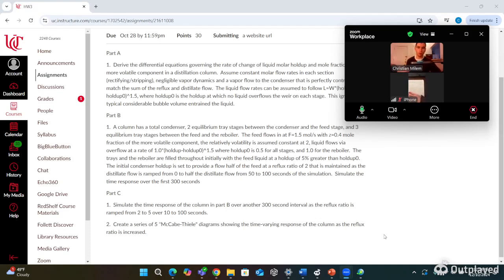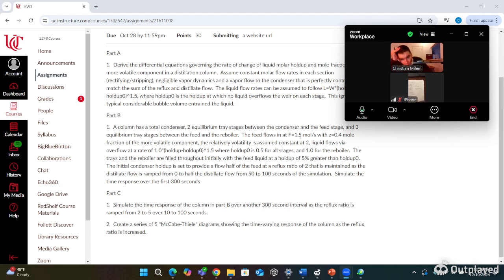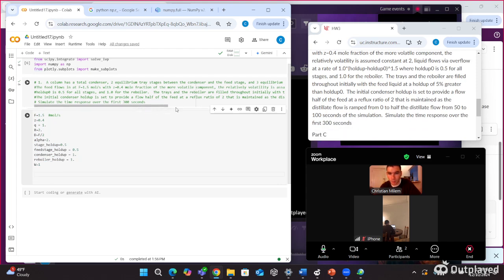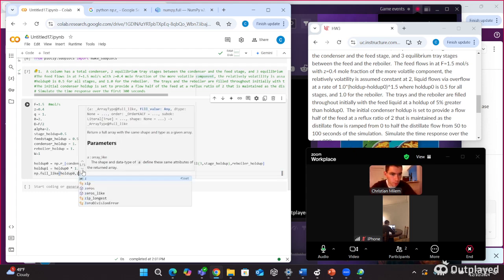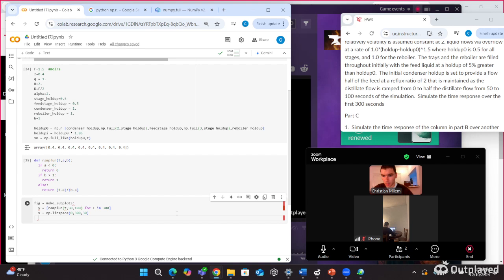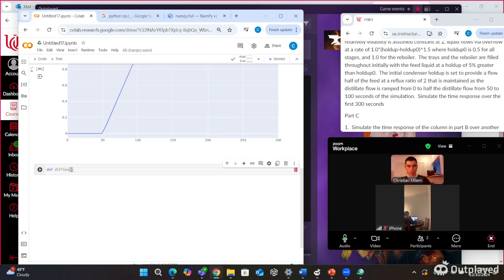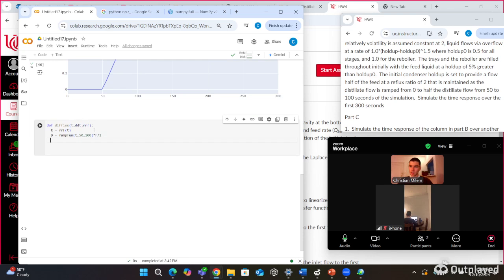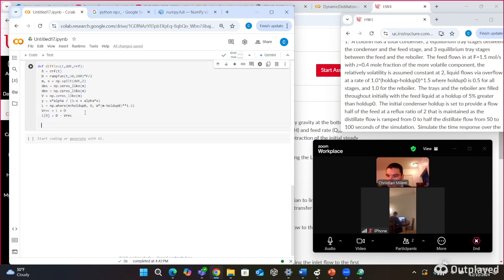PDC HW3 Part B